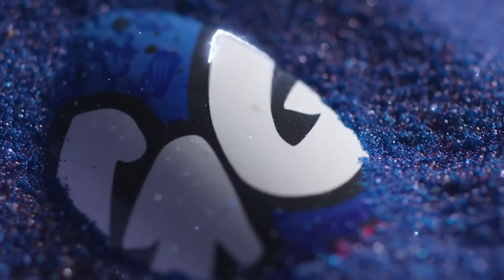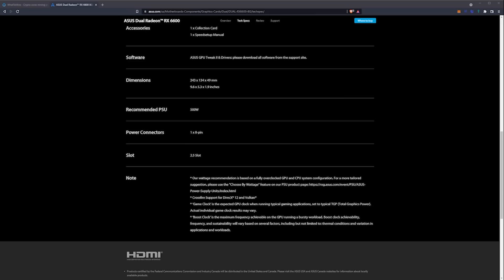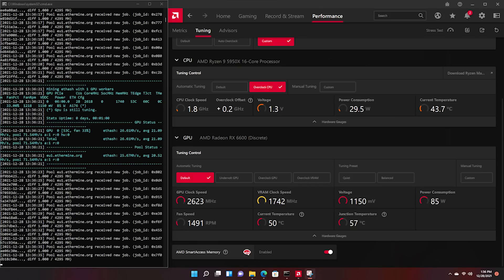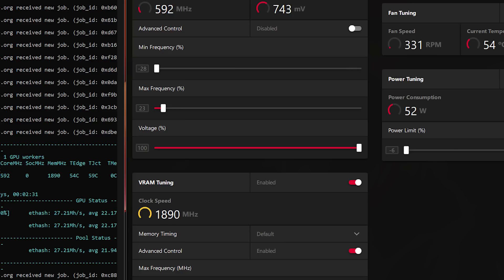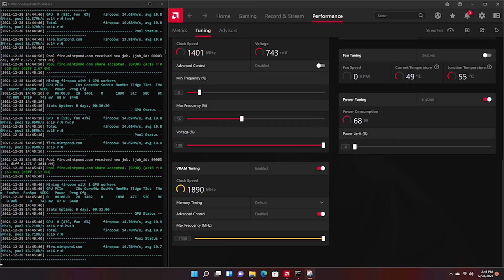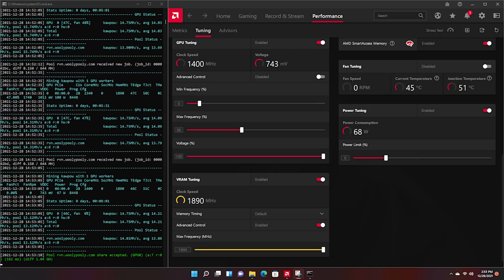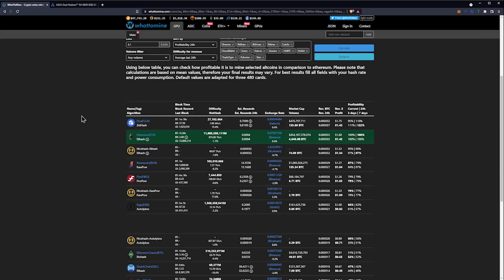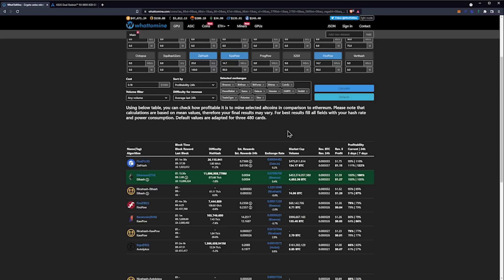RX 6600 Non XT Hashrate | ETH RVN ERGO FIRO FLUX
RX 6600

Timestamps:
00:00 Intro
06:00 Ethereum
07:46 Ergo
09:30 Firo
10:06 Flux
12:10 Raven